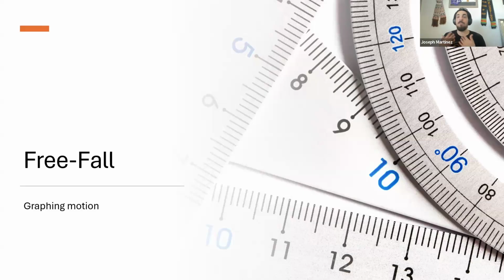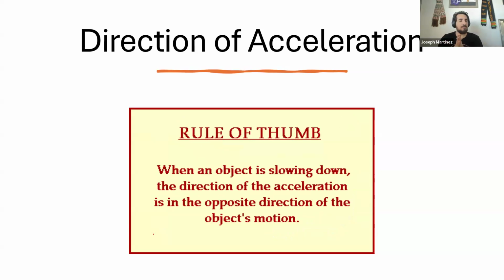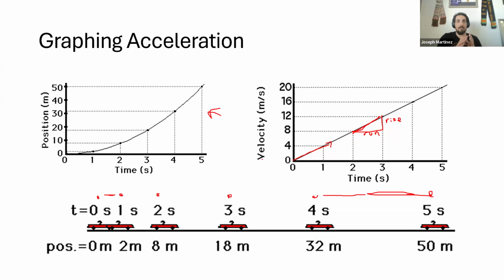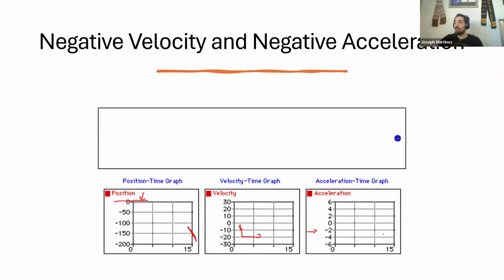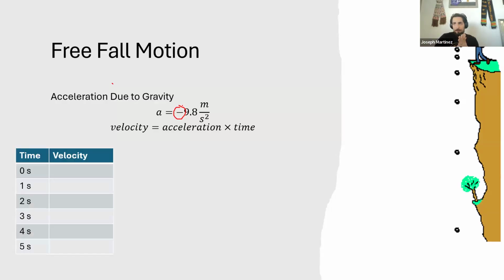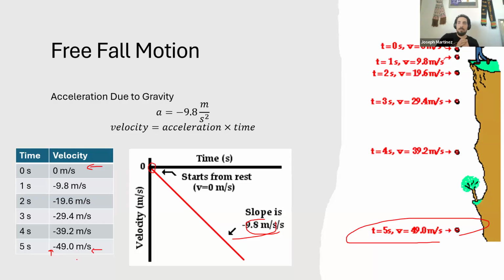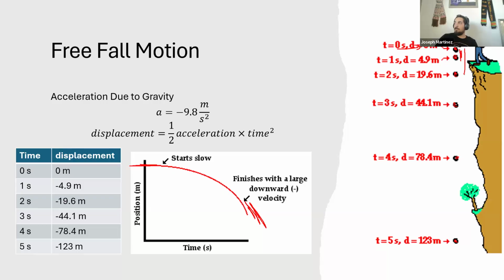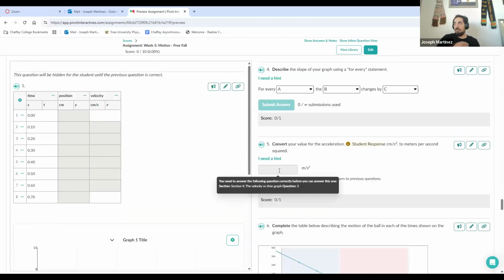Physics 6 Fall 2025 Lab 05 10/02/25